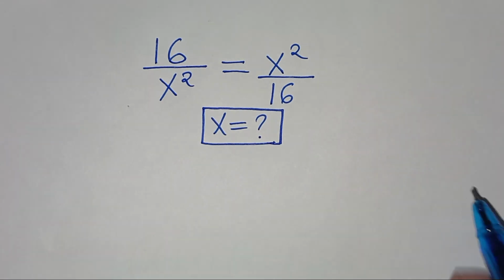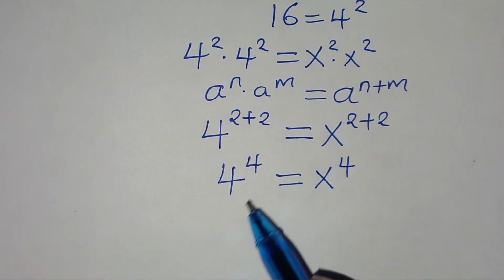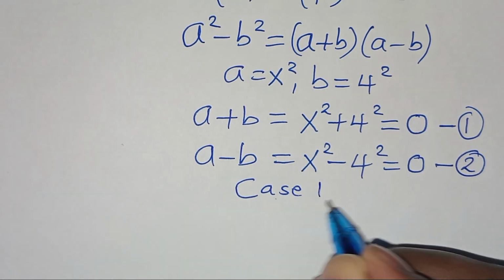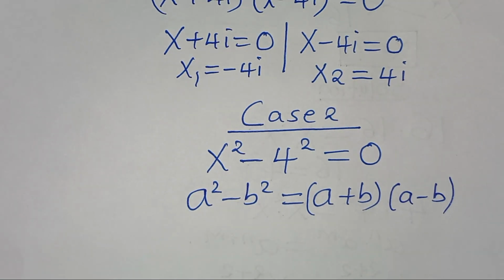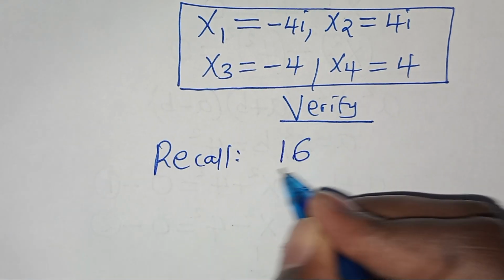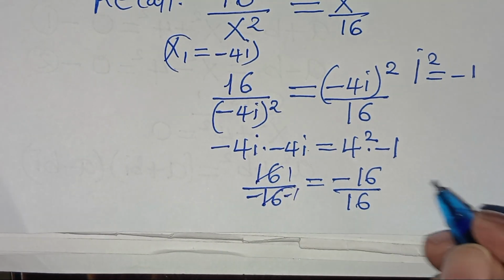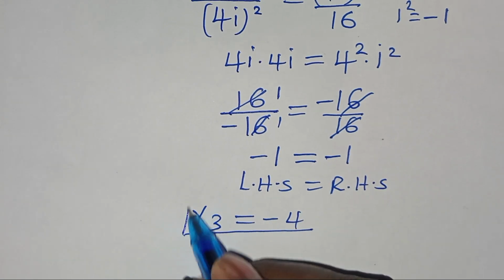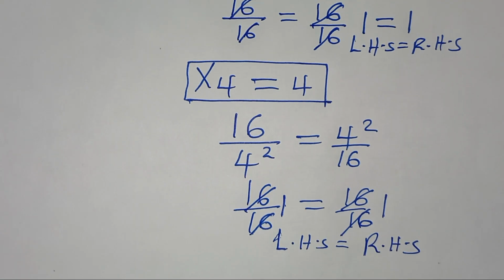Germany | Can you solve this?| Math Olympiad